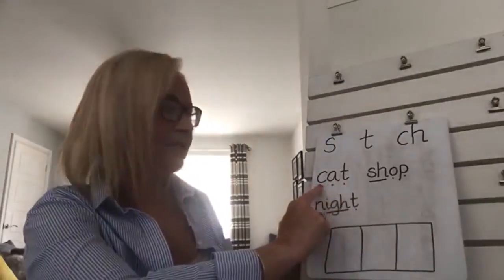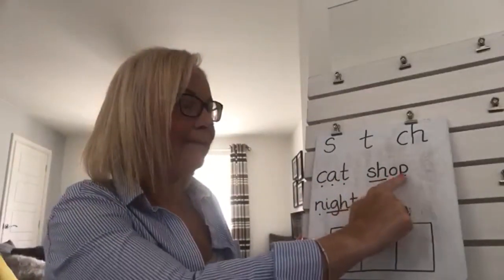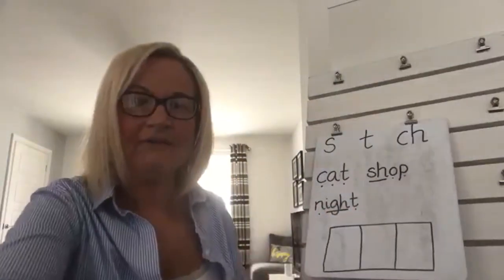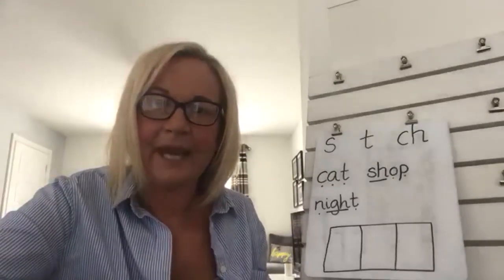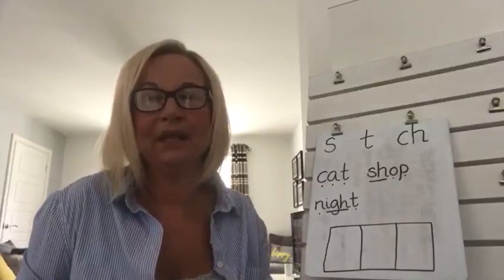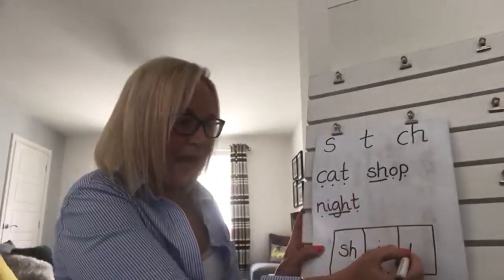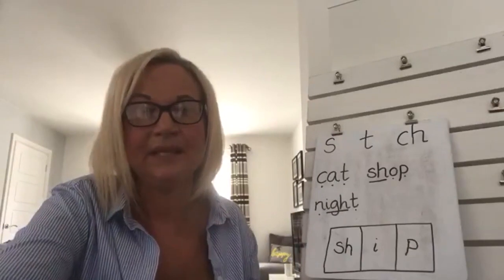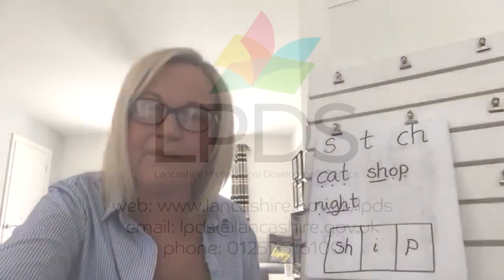LPDS Phonics Package Video 1 - letters and sounds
LPDS Phonics Package Video 1 - letters and sounds is part of a twenty two video training package delivered by English and literacy consultant Caroline Yabantu. These videos have been designed to provide CPD in the essential elements when planning, teaching and assessing phonics using the Letters and Sounds Programme. The training videos are useful for English Subject Leaders, teachers and teaching assistants - anyone who teaches phonics!

These can be used during staff meetings, INSET training sessions, or for teachers to access at home.

The suite contains a series of ten short clips which explain:
• Phonic background knowledge with fidelity to the Letters and Sounds Programme
• Phonic terminology
• Enunciation of sounds
• How to teach a GPC
• Phase One
• Revisit and review games
• Practise games
• Application games
• Planning
• Assessment

The full suite of 22 videos is now available to purchase for £250.

The Primary English and Literacy team are available to provide face to face training in school from September 2020.
Nicola Martin, Senior Consultant for Primary English and Literacy